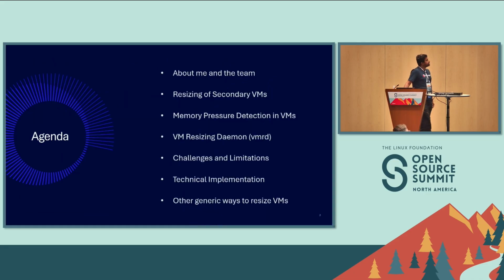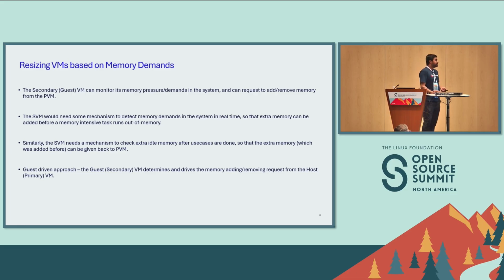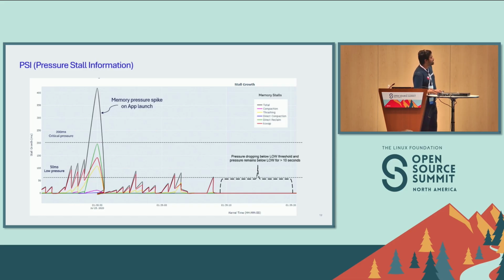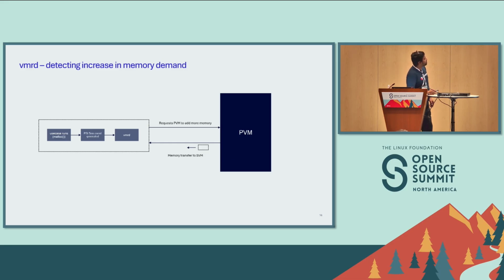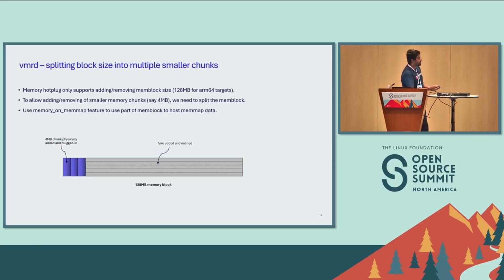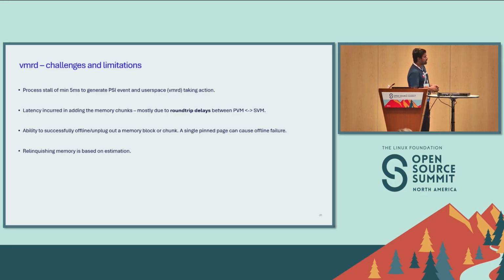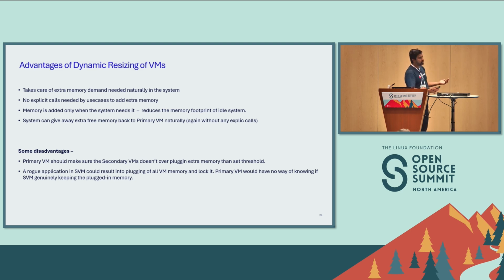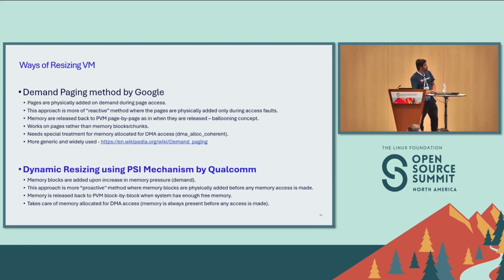Dynamic VM Memory Resizing daemon (vmrd) - Sudarshan Rajagopalan, Qualcomm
We describe about a userspace daemon that integrates with the Linux kernel's Pressure Stall Information (PSI) mechanism to monitor and detect memory pressure events, and requests for adding/removing memory blocks from the host based on real-time memory demands in the system without need for intervention of an admin/host. The virtio-mem interface is used for communicating with the host for adding/removing memory blocks.

Detecting increase in memory demand – the daemon registers to certain PSI events and monitors pressure building up when memory allocations occurs. Using these predefined thresholds trigger the daemon to request additional memory from the host when minimal pressure is detected, indicating an active memory-intensive use case is running.

Detecting decrease in memory pressure – the daemon monitors pressure decay and psi averages (avg10, avg60, avg300) along with other memory stats. and makes an educated guess about memory usecases have ended and releases blocks back to host. The process of tracking memory pressure going down and releasing memory back to host is done in a separate thread.

More details on design and logic will be explained in the presentation session.